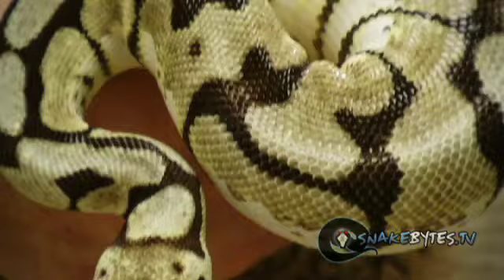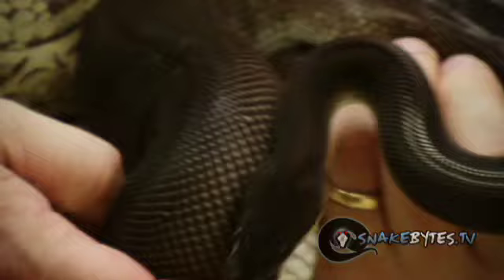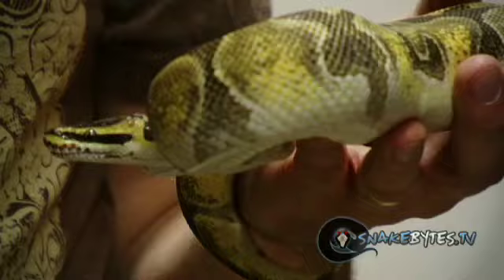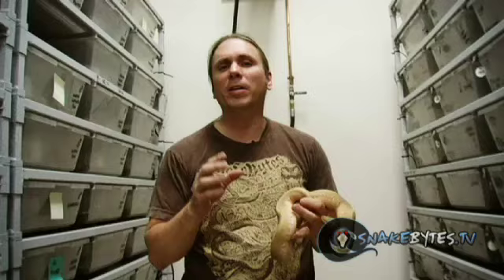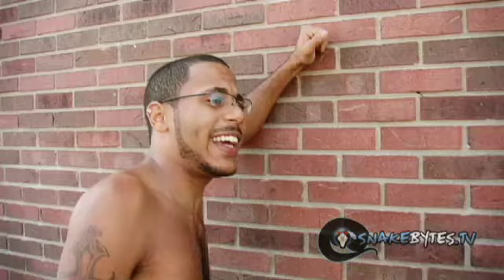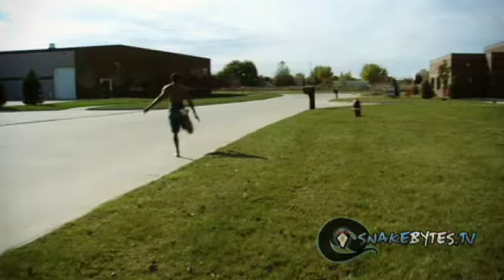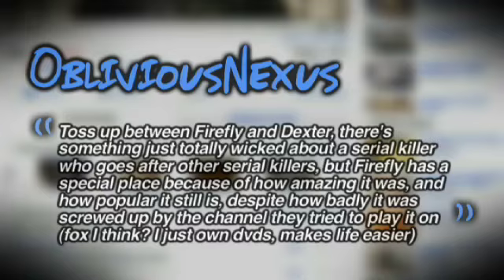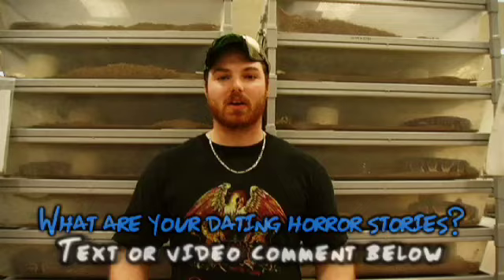Snake Bytes TV - "My Balls Wanna Mate! "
Its python and boa breeding season so here at BHB were getting ready to breed our snakes. There's alot that goes into reptile breeding, and were going to take you through the first step. Ialso reveil that ghost hunters is my favorite show on TV.